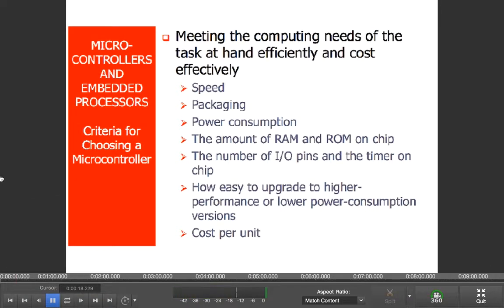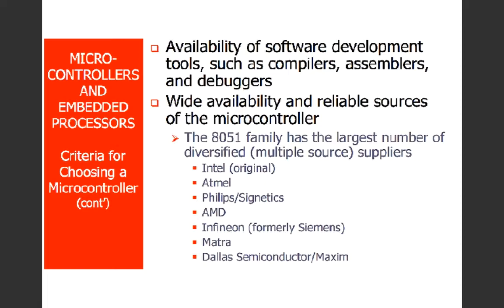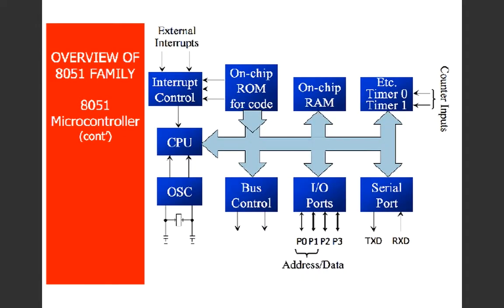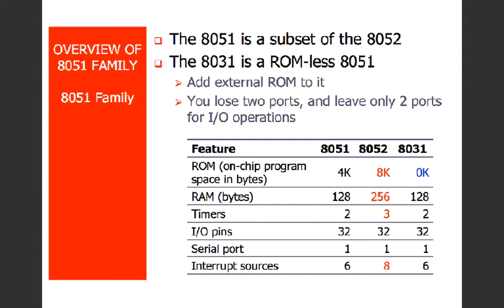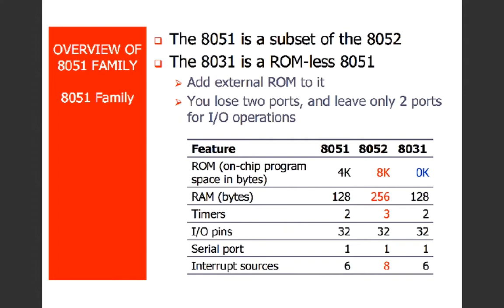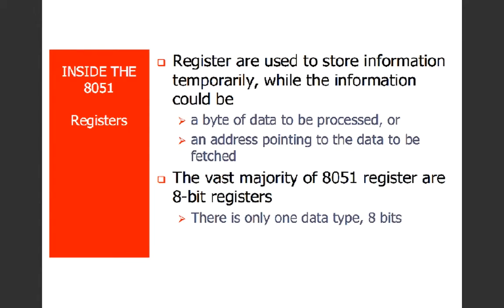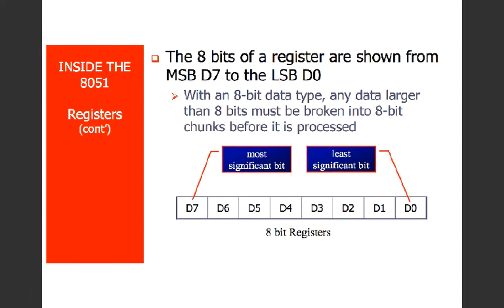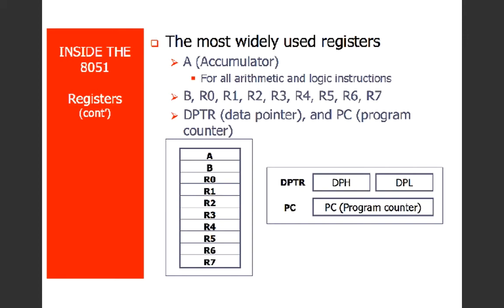day3 microcontroller tutorial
In this tutorial, you will learn about the following 8051 topics:
Criteria for choosing a microcontroller, 8051 suppliers, when was 8051 microcontroller developed, number of bits in 8051, hardware characteristics of 8051, block diagram of the 8051 microcontroller, comparison of the 8051 Family members (8051, 8052, 8031), various 8051 microcontrollers,  what is a register, msb/lsb of registers and the most widely-used registers.